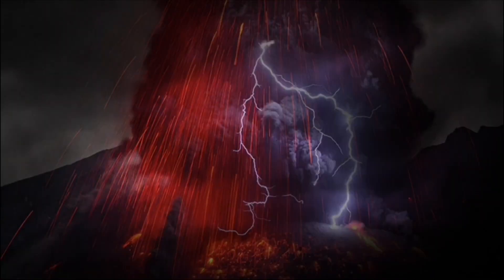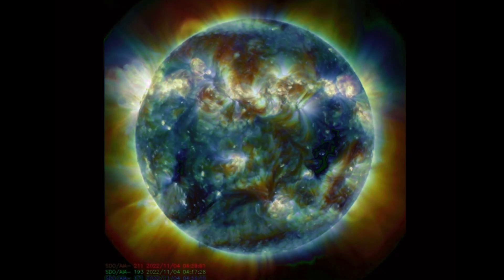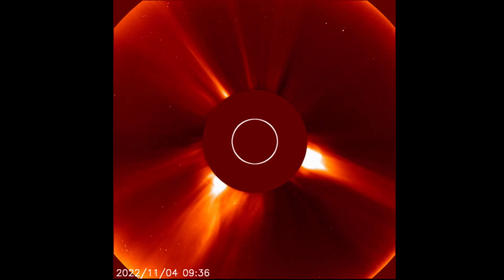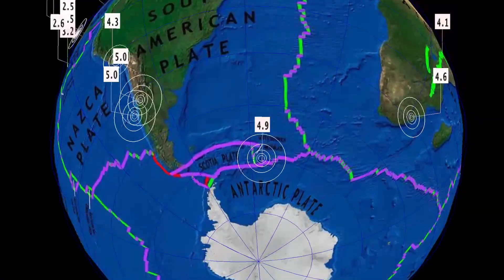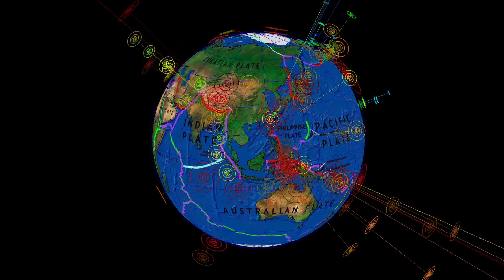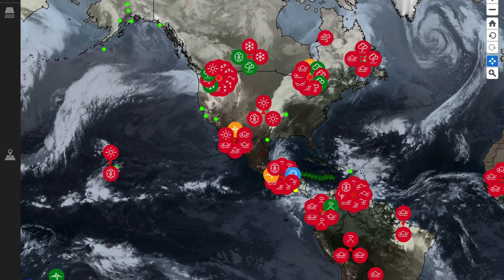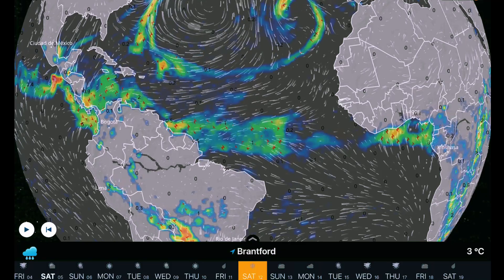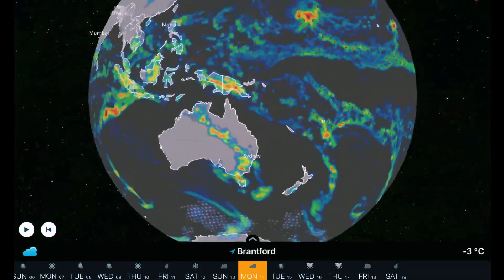EXTREME WEATHER BREWING!! / Nunavut Earthquakes / HUGE Plasma Filament Eruption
November 5 2022

5 Day not so normal World Weather forecast. Plus a look at spaceweather for today.